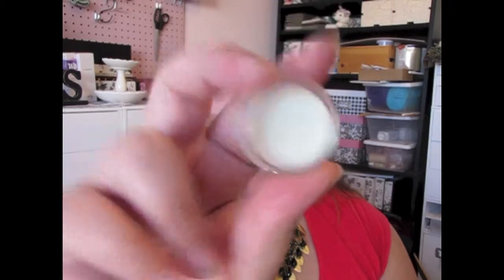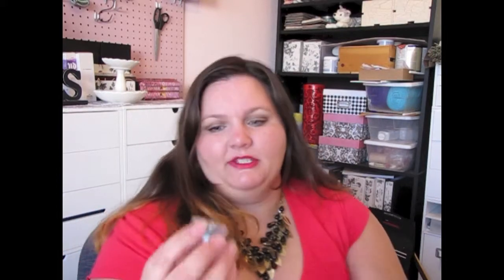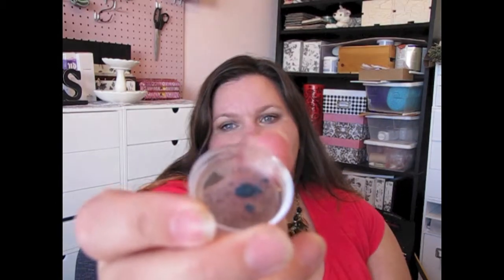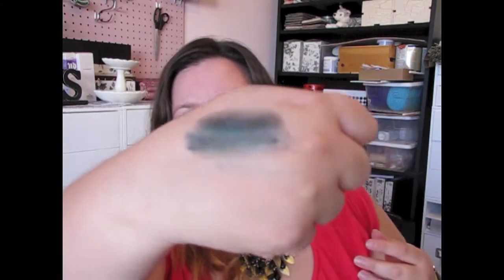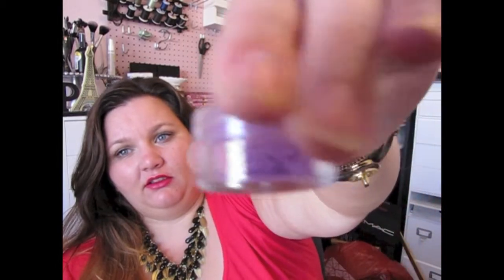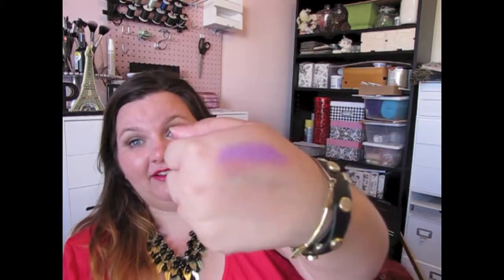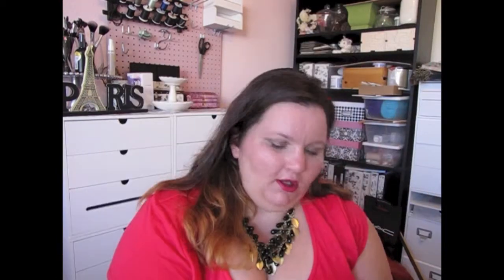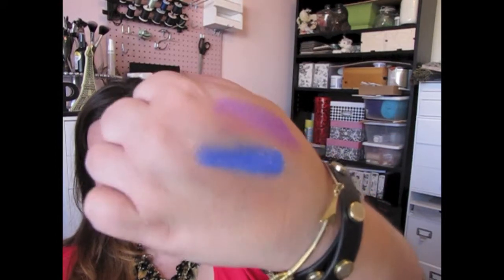StarCrushedMineral Shadow Haul and First Impression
Colors I Purchased:
Teal
Purple Lilly
Superman